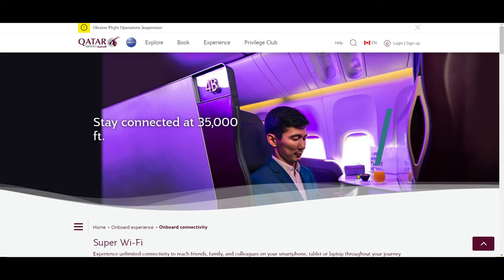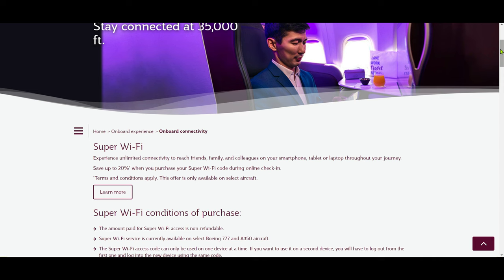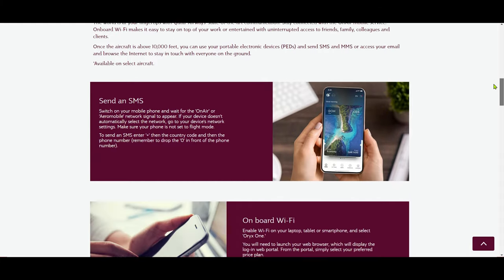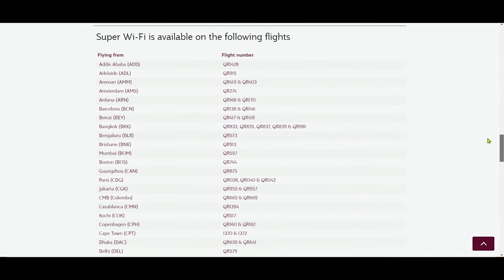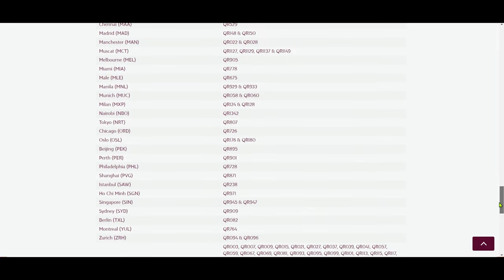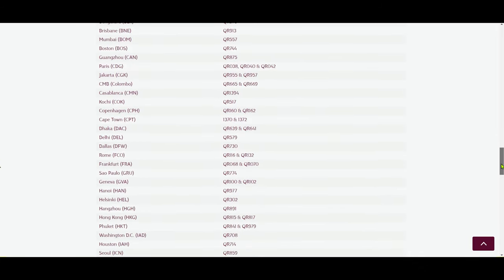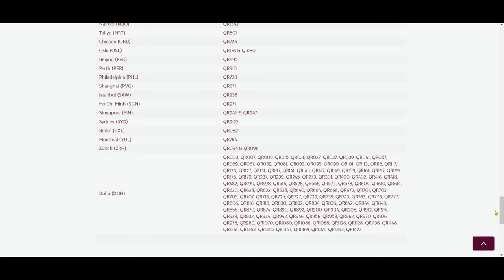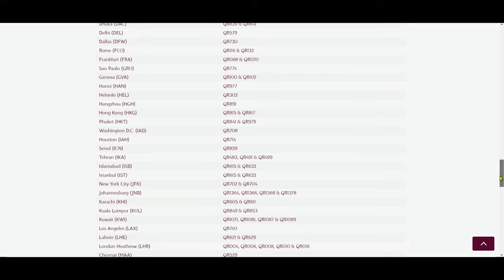How To Buy Qatar Airways Super Wi-Fi | Is Wi-Fi free On Qatar Airways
Qatar Airways Inflight Internet Wi-Fi Prices | What is Qatar Super Wi-Fi?

Qatar Airways is one of the best airlines in the world and recently announced a new type of Wi-Fi called Super Wi-Fi. Super Wi-Fi is expected to be 10 times faster than standard Wi-Fi. Super Wi-Fi provides high-speed Internet connectivity using the GX satellite.

Super Wi-Fi is currently available on all Boeing B777 and Airbus A350 fleets. Qatar Airways has a page where you can check if what flights have Super Wi-Fi available.

As of this writing, Super Wi-Fi is only $10 US for the entire flight and is unlimited. You can save 20% and pay only $8 US when pre-purchase during check-in online through the Manage My Booking portal. I find this is an unreal good deal.

I will share my Qatar Airways Super Wi-Fi experience when I fly in August 2022 and post more videos on this playlist.

For the most updated info, search Qatar Airways Wi-Fi and visit the Qatar Airways website.

Chapters:
0:00 Intro
0:15 What is Qatar Airways Super Wi-Fi
1:07 Which Flights Offer Qatar Airways Super Wi-Fi
1:30 How Much Does Qatar Airways Super Wi-Fi Cost